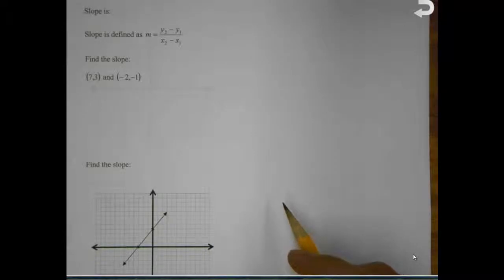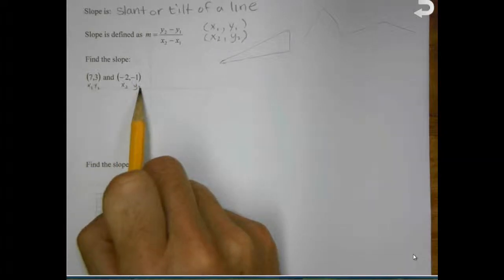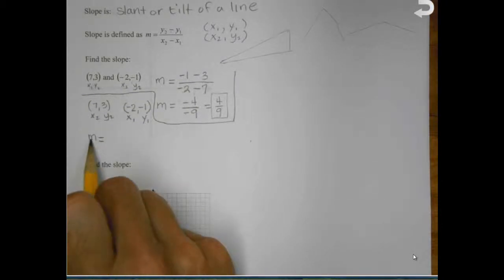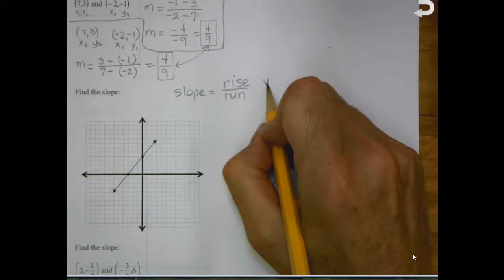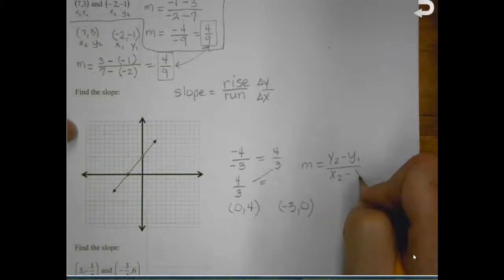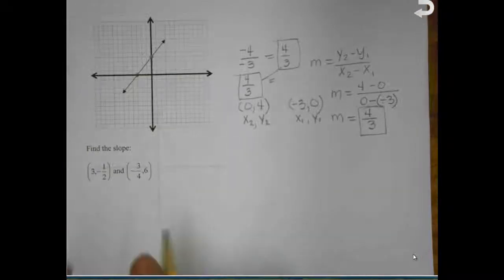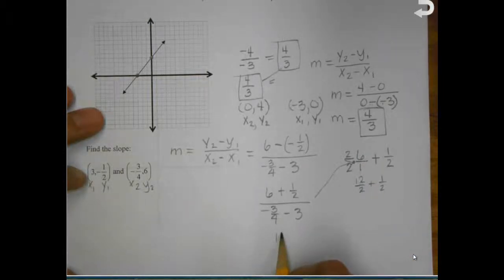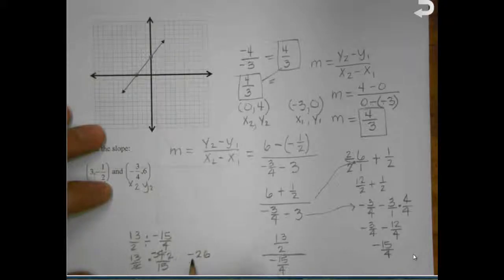2.2 Slope Intercept Form Part I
Using Slope Intercept form to graph and to find equations